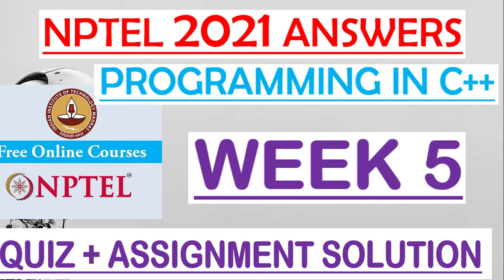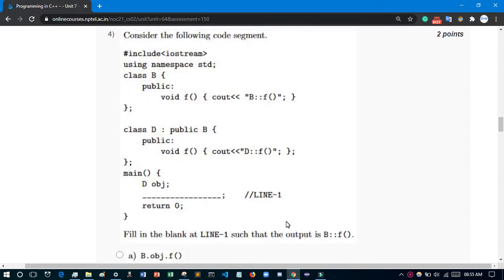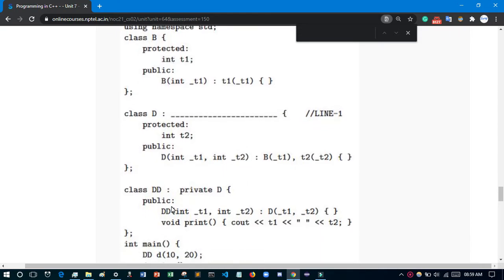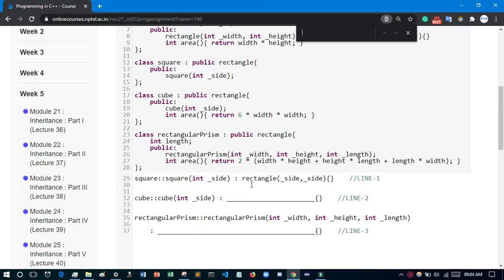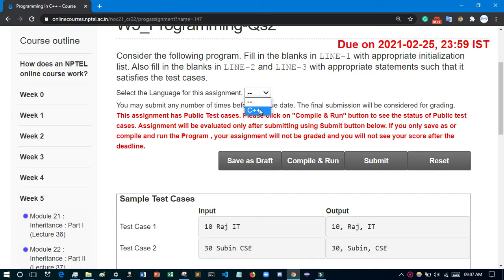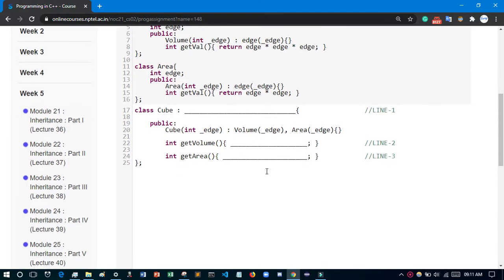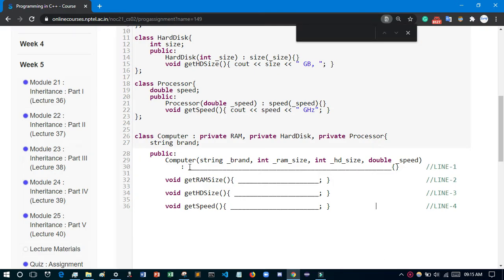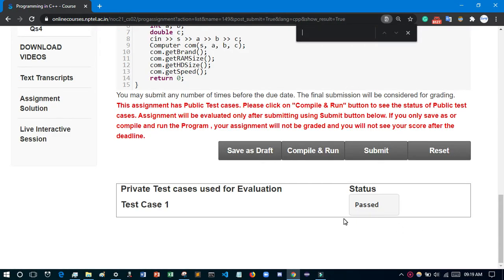Programming in C++ 2021| Week 5 Quiz and Assignment Solutions | NPTEL JAN TO APRIL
NPTEL 2021: week 5 | This video about week 5 of programming in c++. We will solve the quiz and assignment in detail. The solution to every programming question has been discussed in every dimension.
To solve this assignment efficiently, we have to know few topics-
1. Class
2. Object creation
3. Inheritance
4. Access modifier
5. Constructor and Destructor
6. Copy constructor

You are making a community of programmers where beginners, intermediate and advanced, and a lot of college students present. You can ask programming-related doubt and many more questions.